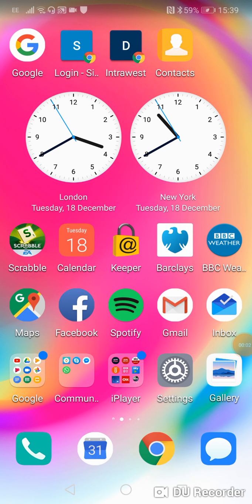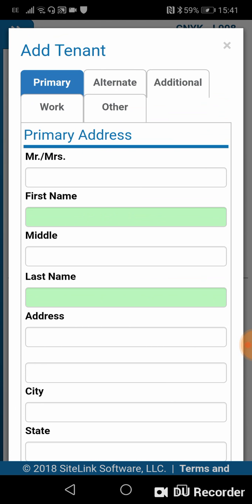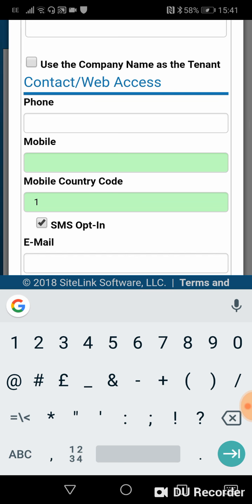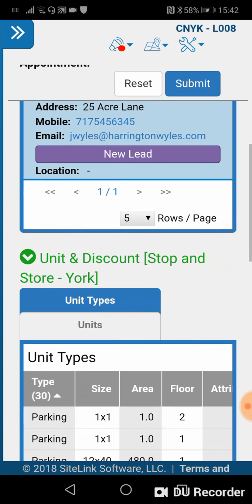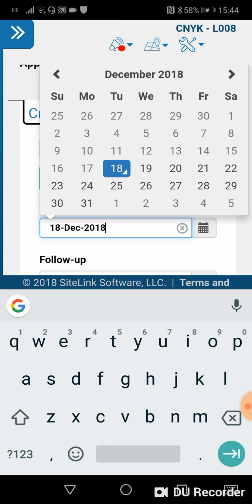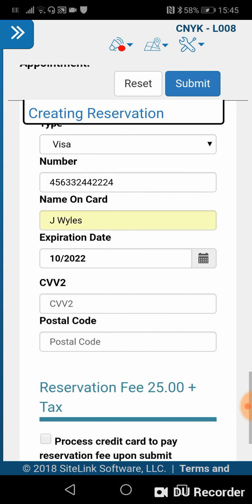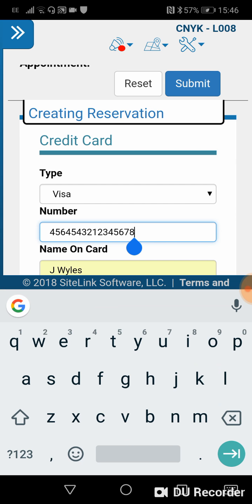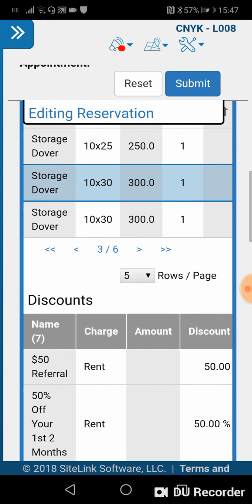Sitelink Phone App